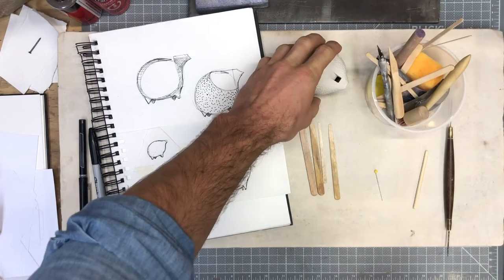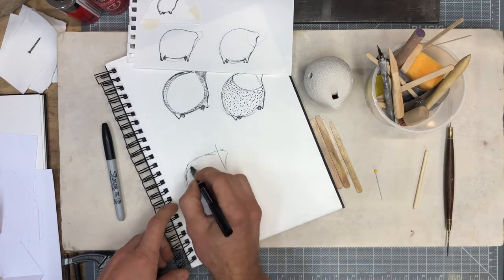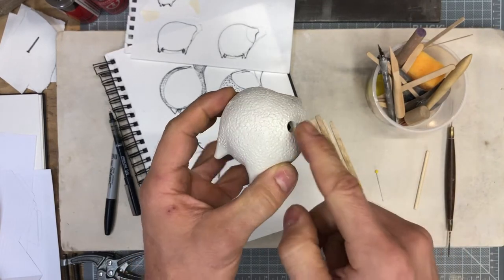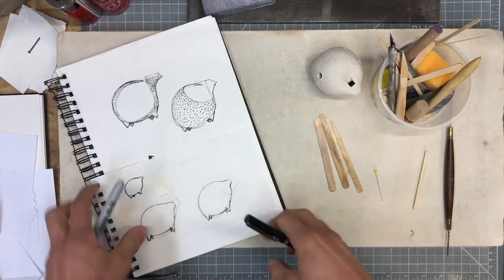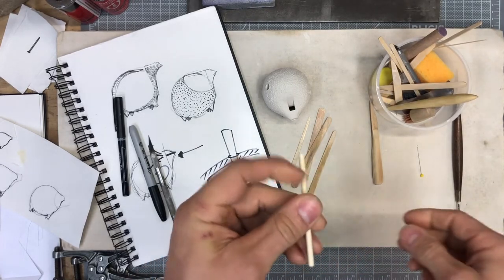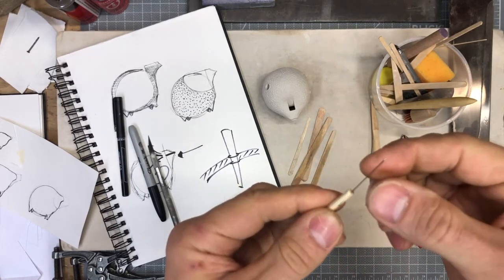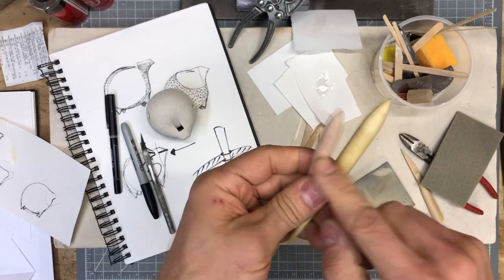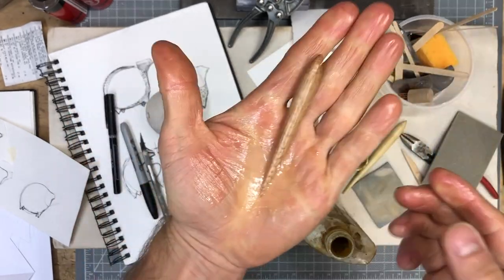Stone Whistle Vol. 3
Preparing sketches and tools for our second attempt at a stone whistle.
Concept Sketches 0:38
Making a Needle Tool 6:40
Making a Reamer 10:13